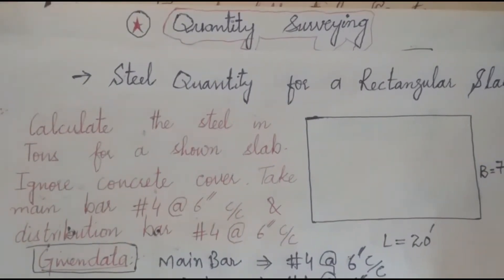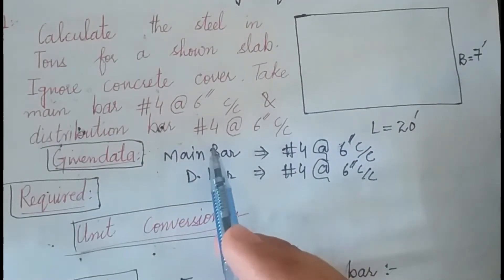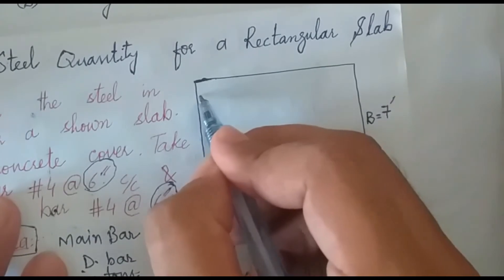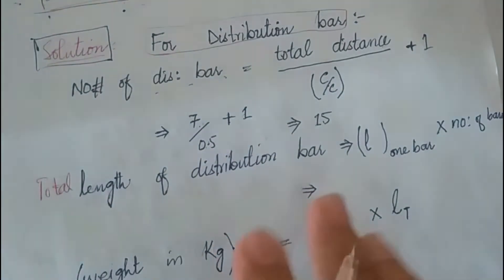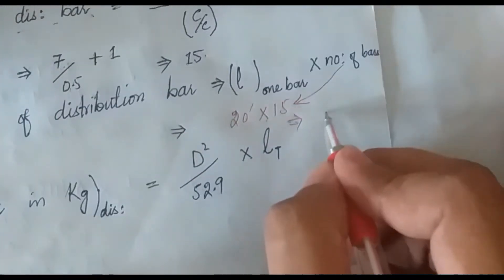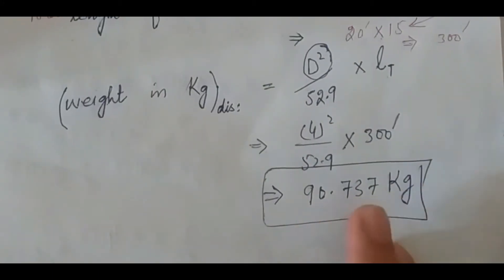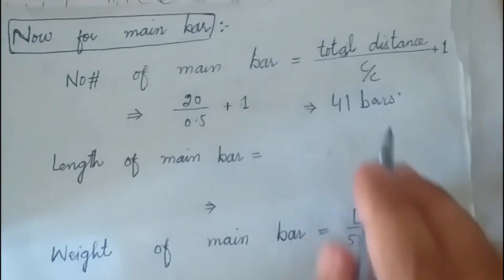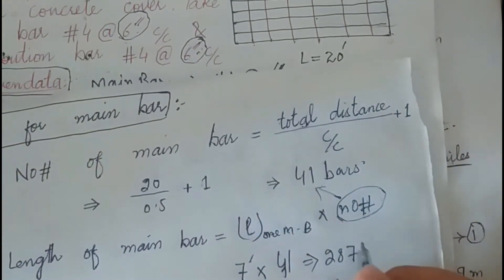quantity of steel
this video is about quantity surveying that how to calculate the quantity of steel in a rectangular slab. The method of calculation is explained in a very easy and simple way.
You can comment your views in the comment section.